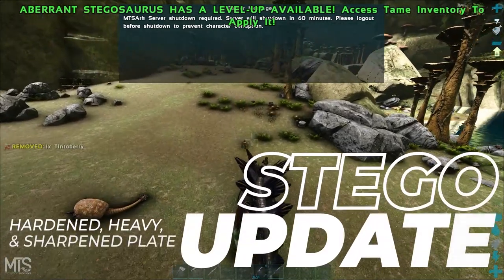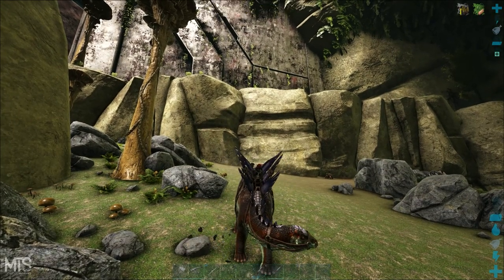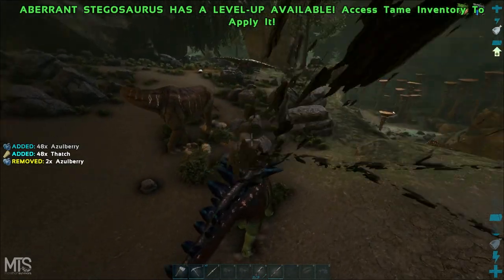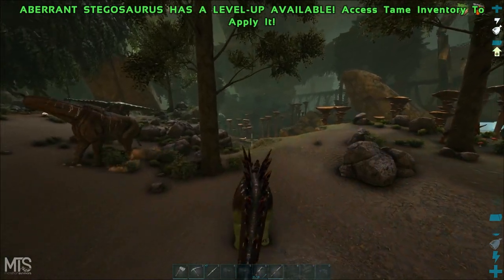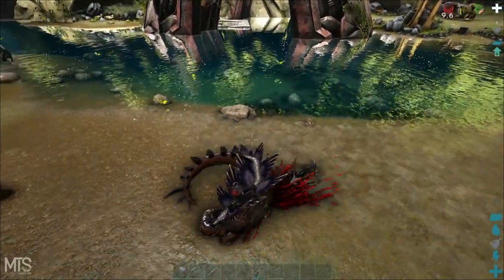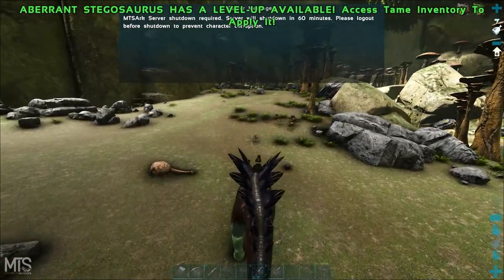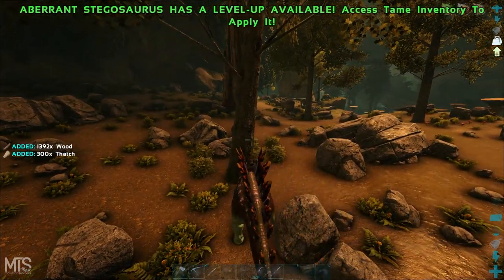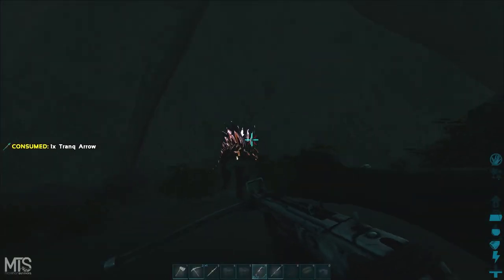Ark Stego TLC 3 Update | NEW 2020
In this video I show you the new stego rework from the TLC 3 update. This stegosaurus update gives the stego 3 new abilities, 3 new plates, or 3 new modes. The hardened plate, heavy plate, and sharpened plate. The hardened plate gives the stego damage reduction and prevents dismount from the stegosaurus. The heavy plate applies a slow to other dinos when the stego hits it with its tail and prevents dismounts. The sharpened plate has armor penetration and also prevents dismounts off the stegosaurus. Each of these moods can harvest different resources too. The stego is about to be used a lot more in PvP. The simple fact that a flyer can't pick you off of the stegosaurus's back is insane. This TLC 3 Update just made stego's ridiculously better. Tender Loving Care 3 came out on November 7 and has changed the stego completely.